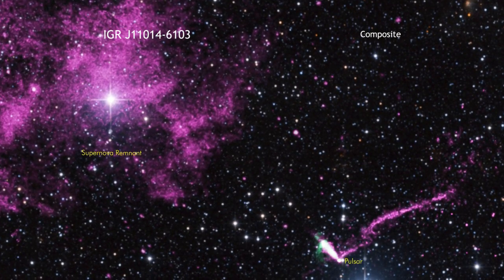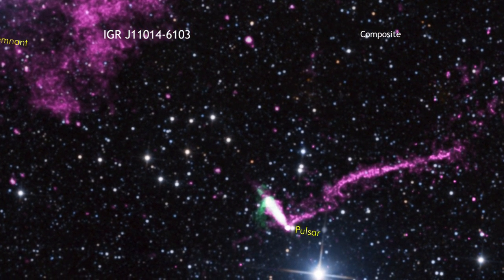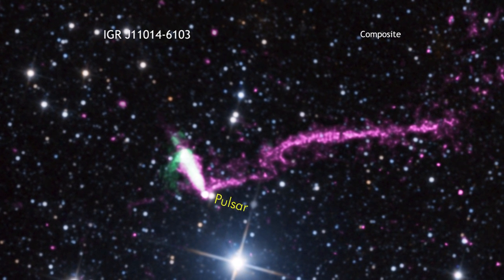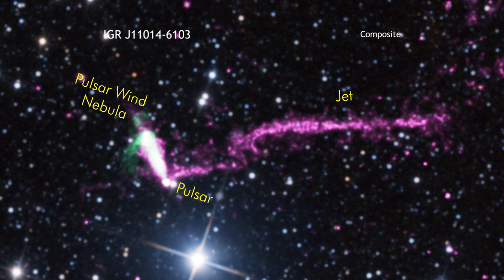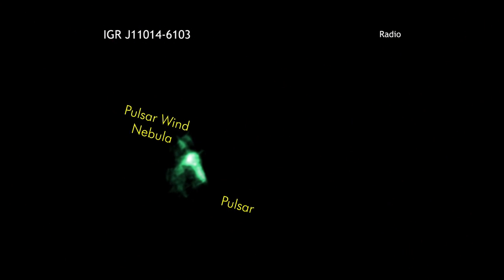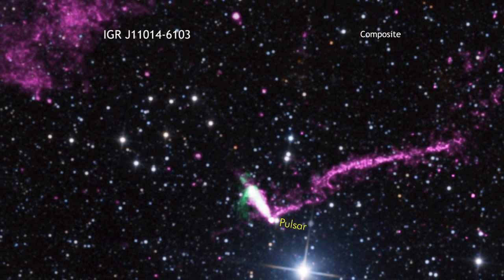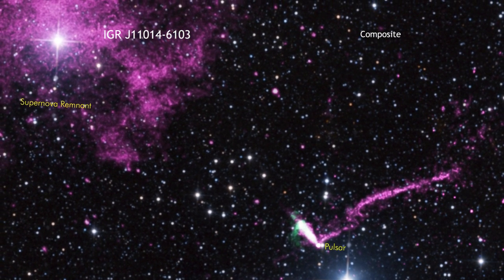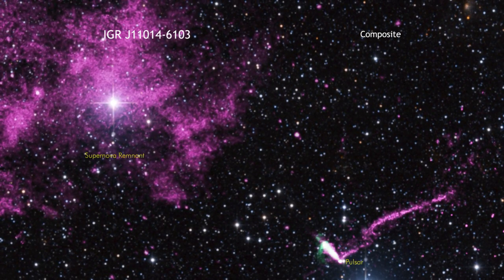A Tour of IGR J11014-6103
This object is a pulsar, the spinning dense core that remains after a massive star has exploded and collapsed.